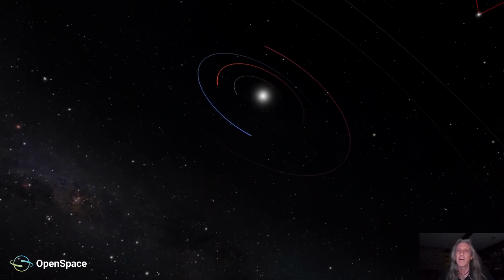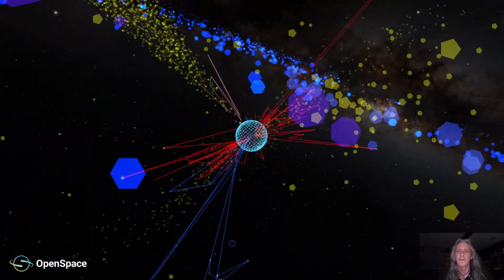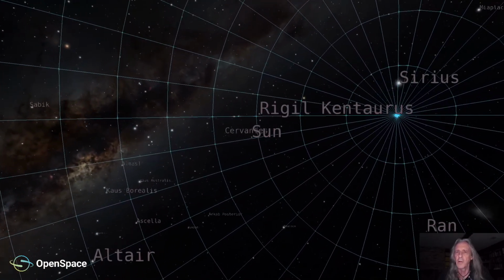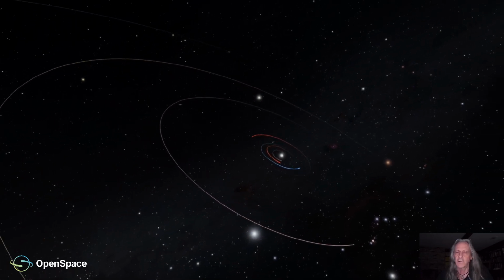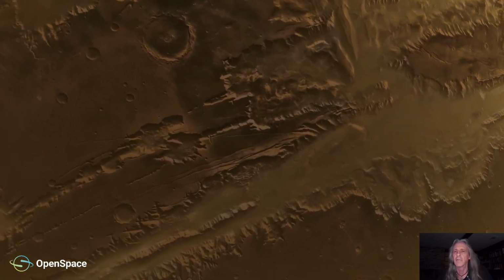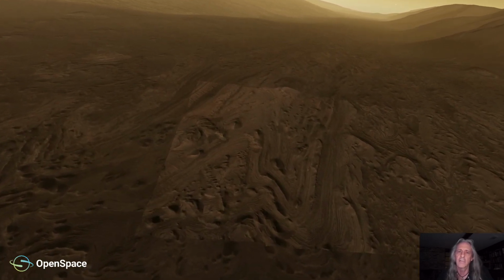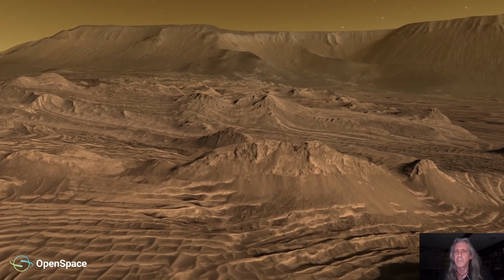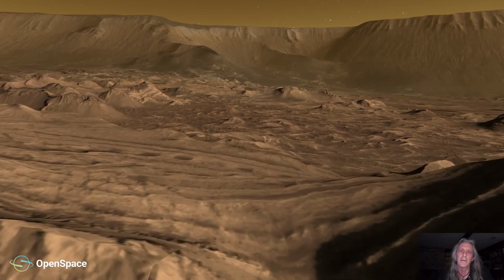Tour of the Universe for EXPO 2020 / Dubai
Here I narrate a tour of the universe in OpenSpace starting from Palm Jumeirah, Dubai and 'return' to Mars, Candor Chasma.  This was done for a remote presentation to EXPO Dubai by the American Museum of Natural History upon invitation by the company, Christie Digital.  In preparation for our space show production, Worlds Beyond Earth which debuted in January, 2020, the Hayden Planetarium had a display upgrade to a set of Christie Digital Eclipse True HDR 4K RGB Pure Laser projectors which are arguably the best in the world bringing our audience as close to an experience of going into space as might be simulated on earth.

OpenSpace is a NASA supported open-source interactive data visualization software freely available Its a collaboration between the American Museum of Natural History (AMNH), Sweden's Linkoping University, The University of Utah's Scientific Computing and Imaging Institute and New York University's Tandon School of Engineering.  As part of NASA's Science Mission Directorate's Science Activation Program, OpenSpace visualizes across the primary domains of NASA science; earth, solar, planetary, and astrophysics.  It does so by embedding data visualizations within one another and across scale with fluid camera exploration and time control.  Astronomical data come primarily from the AMNH Digital Universe 3D Atlas, and NASA's Exoplanet Archive. Visualization of solar observation data and heliophysics simulations have been developed in collaboration with NASA's Community Coordinated Modeling Center.  Planetary surfaces are rendered with GDAL using data from NASA's Planetary Data System and USGS, in addition to earth imagery from NASA's Global Imagery Browse Service.  Translation of solar system bodies, including spacecraft and their articulation uses NASA's Navigation and Ancillary Information Facility's "SPICE" system Atmospheres are visualized for planets and moons with known Rayleigh and Mie scattering coefficients.  Multiple channel synchronization uses the open-source Simple Graphics Cluster Toolkit (SGCT) which enables various immersive projection environments from planetariums to power walls, stereo 3D, and remote parallel peer connection.